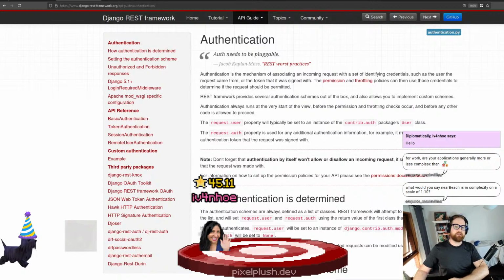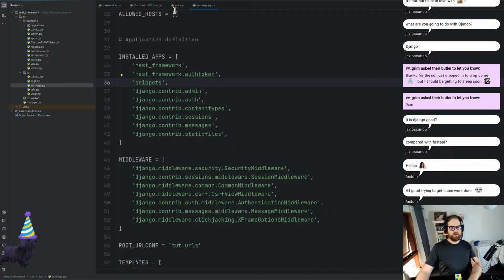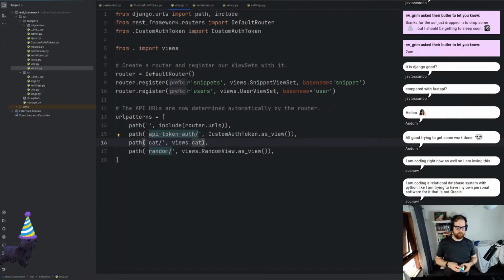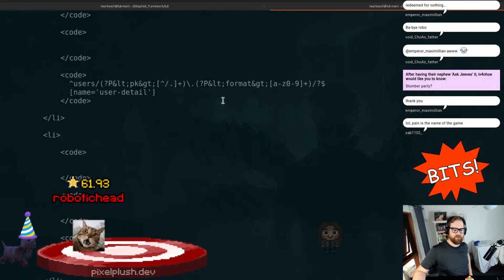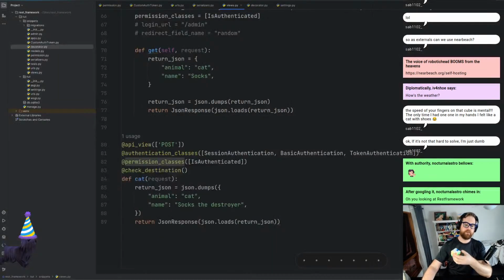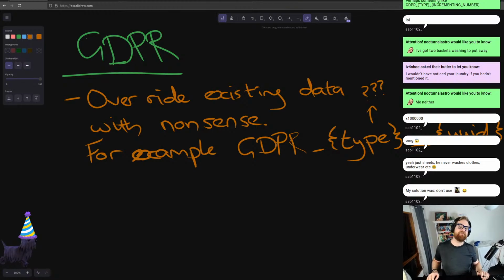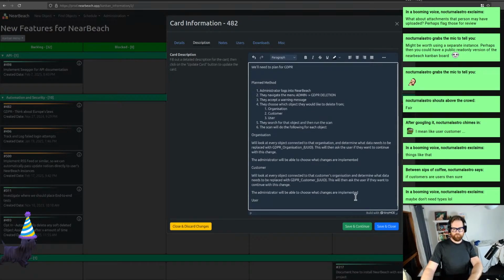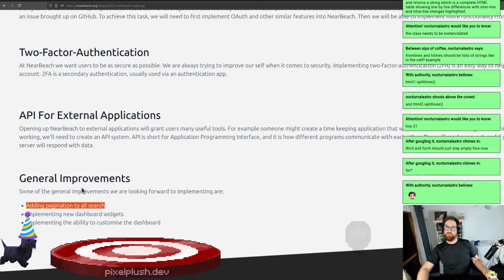Episode 407 - JavaScript and Python - Working on NearBeach, an open source project man..